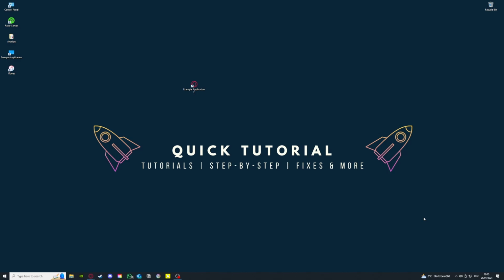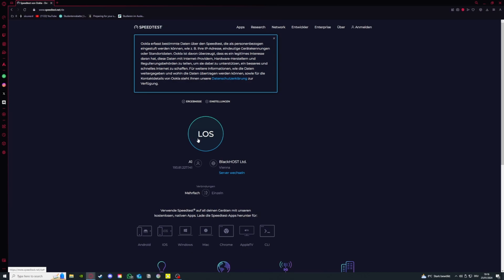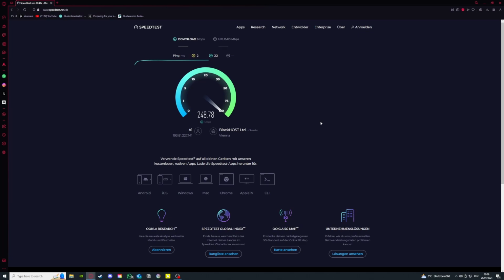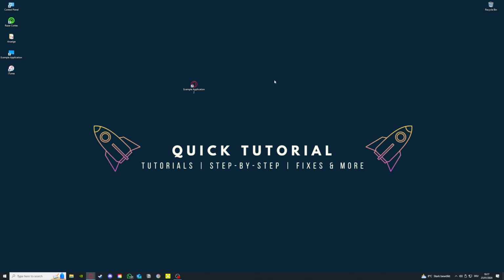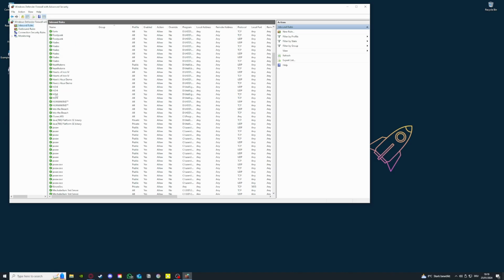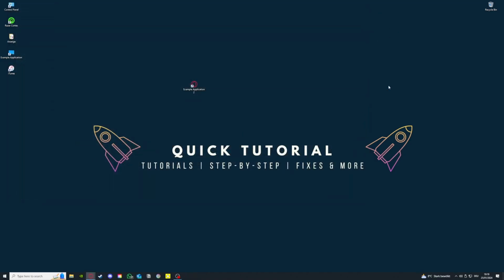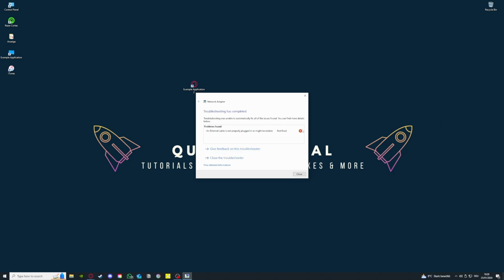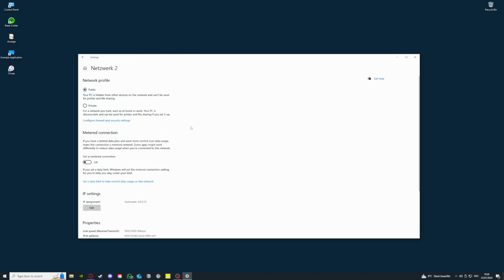Artlantis Connection Fix How to Solve Sync Issues, License Errors, and Network Delays Full Tutorial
Fix Artlantis connection issues
Artlantis cannot connect to license server – fix
Artlantis activation error – how to fix
Artlantis license sync failed
Fix Artlantis floating license connection timeout
Artlantis server connection error fix
Troubleshooting Artlantis online verification issues
Fix Artlantis lag from network sync delays
Fix Artlantis slow communication with license server
Resolve Artlantis ping spikes during license check
Fix Artlantis stuck on license validation
Artlantis cloud resource sync issue – fix
Improve Artlantis license server responsiveness
Fix Artlantis network authentication failure
Resolve internet or firewall block for Artlantis
Fix Artlantis license not activating due to network error

0:00 Intro
0:45 Check the cable and the physical connection
2:15 Run a speed test
3:50 Move closer to the router
4:35 Restart the router
5:20 Check firewall connection permissions
6:05 Windows network troubleshooter
7:35 Wrap up